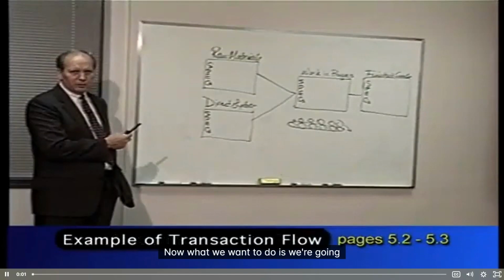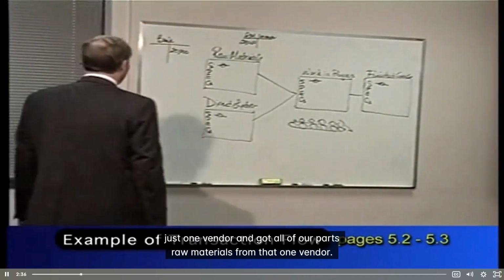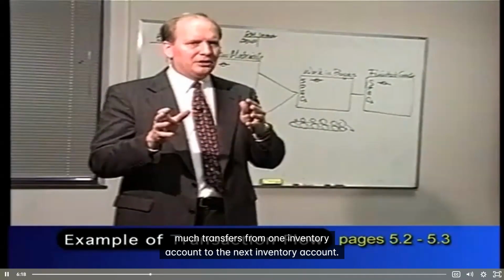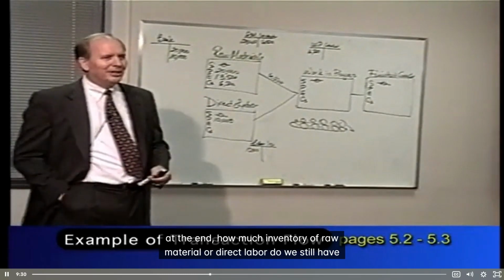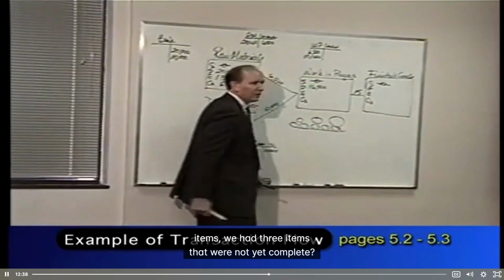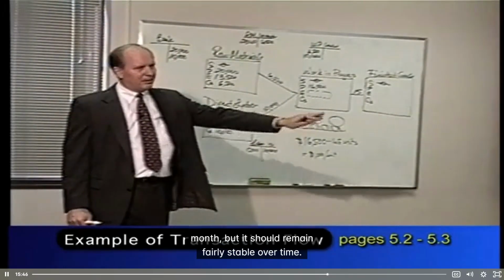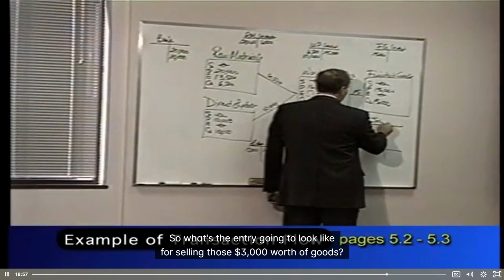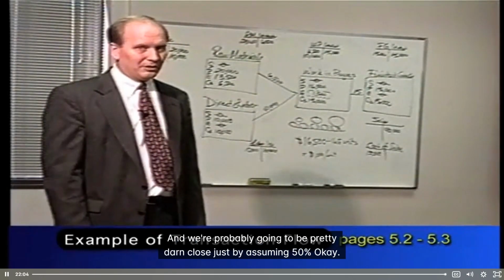Maufacturing Example of Transaction Flow M3 S6 T2